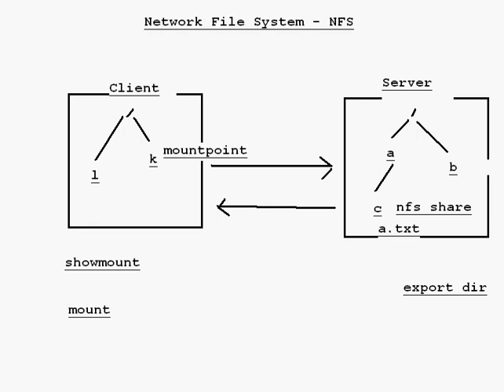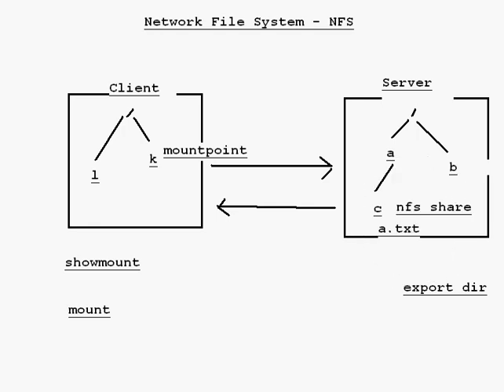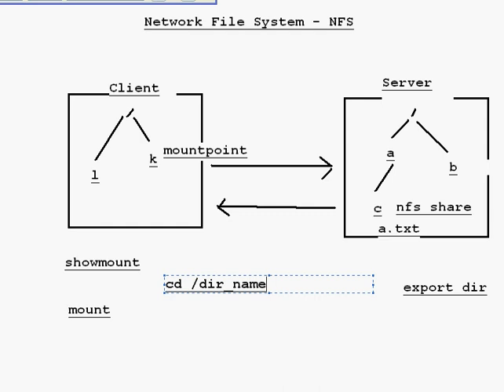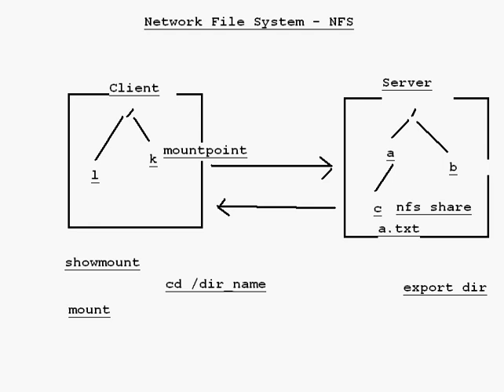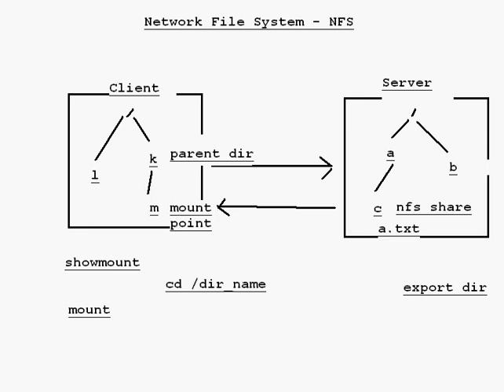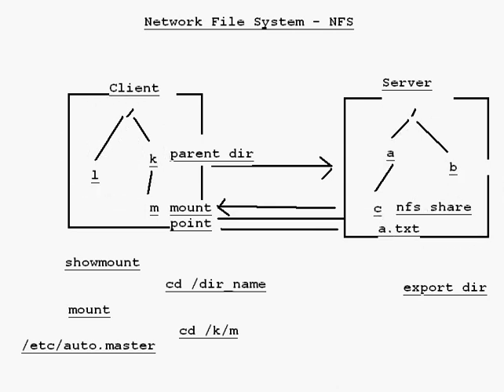rhcsa_23_nfs_automount_001